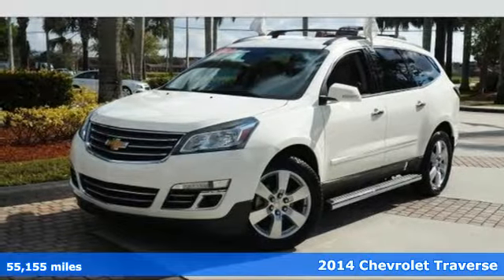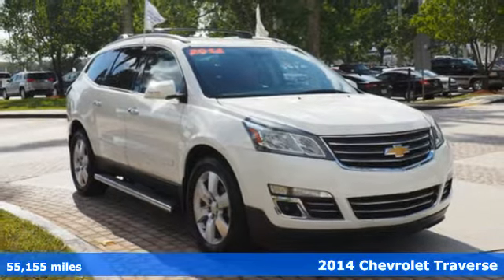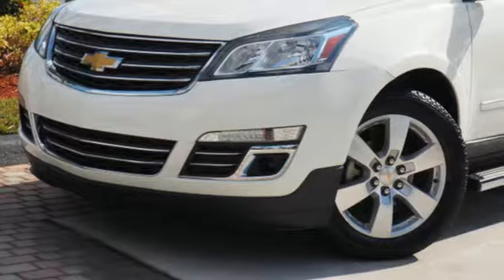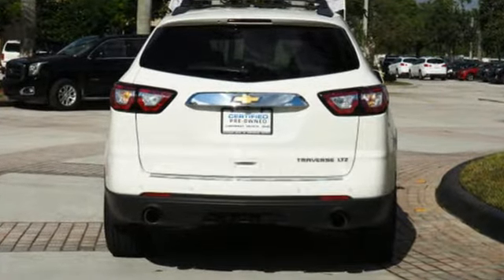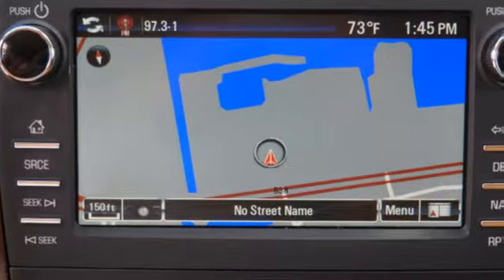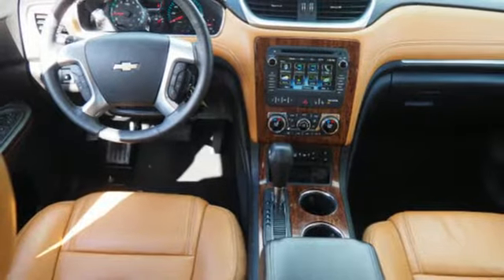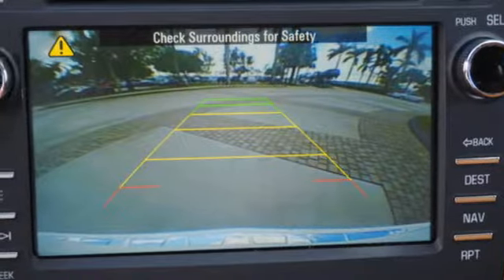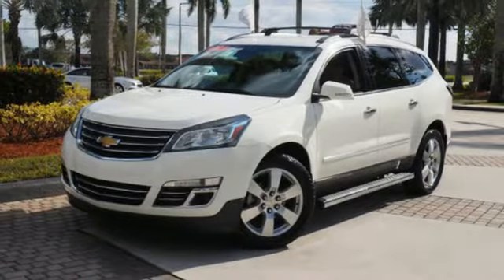Certified 2014 Chevrolet Traverse Sunrise FL Miami, FL JR189937A - SOLD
Year: 2014
Make: Chevrolet
Model: Traverse
Trim: LTZ
Engine: 3.6L SIDI V6 Engine
Transmission: Automatic
Color: White Diamond Tricoat
Mileage: 55155
Stock #: JR189937A
VIN: 1GNKRJKD4EJ252766

Address:
14401 West Sunrise Bouledvard